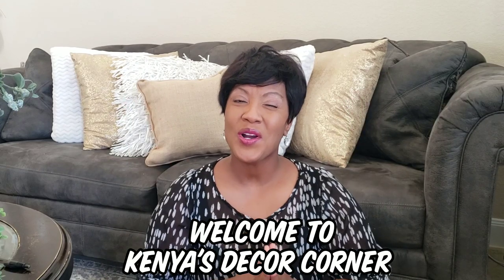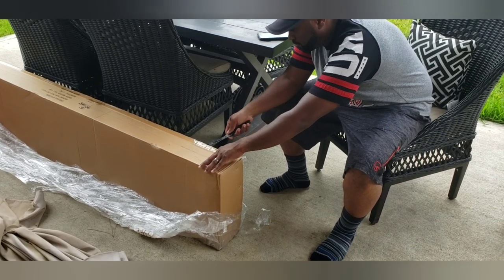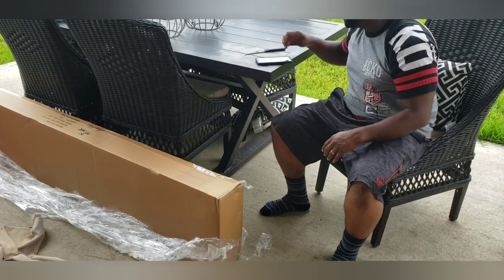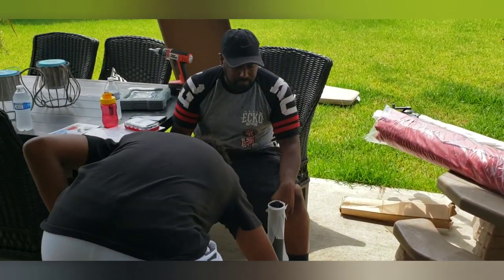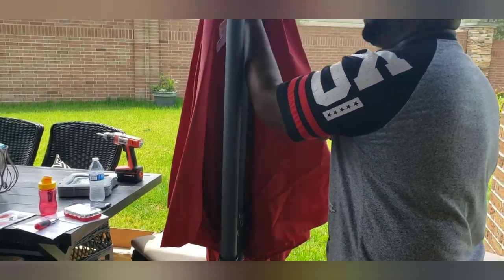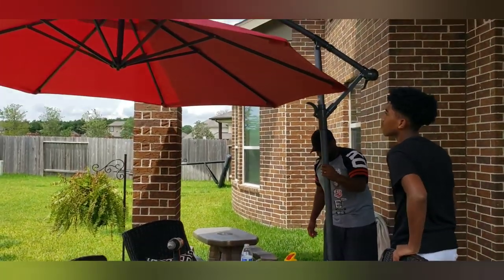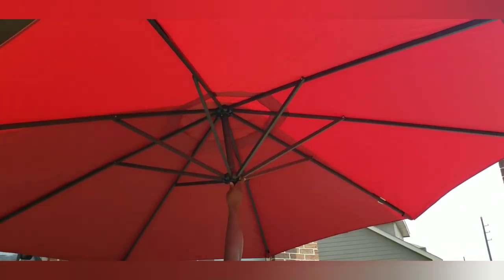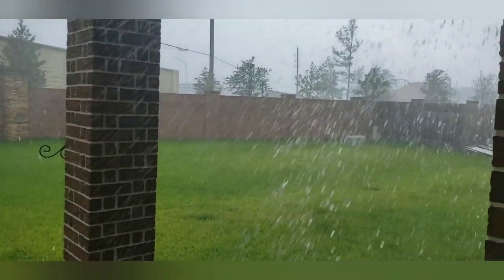Back Yard Patio Umbrella | ABBA Patio Umbrella | Vlogust/VEDA Day 20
Back Yard Patio Umbrella, ABBA Patio Umbrella, End Of Summer Back Porch, End Of Summer Patio Backyard Patio Summer Refresh 2019  Backyard Clean Up Makeover Huge Patio Umbrella, Summer Patio Umbrella
Vlogust/VEDA Day 20,

Hi Guys, It is the end of Summer, but still very hot here in Texas! Today I am featuring the ABBA Patio 10ft Cantilever Patio Umbrella! This umbrella is huge and great quality! The fall is the perfect outdoor time for us...August is our hottest month, so we will definitely be enjoying this umbrella this fall!😊🍁😊

I hope you all enjoy this video!!! xoxo

Much Love & Many Blessings!🥰🥰